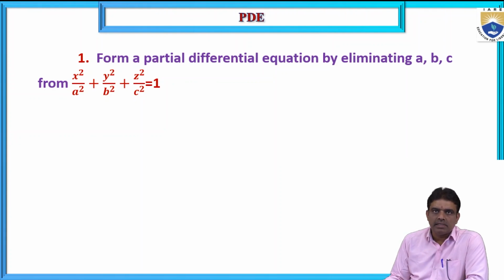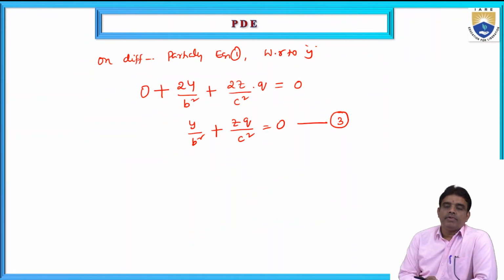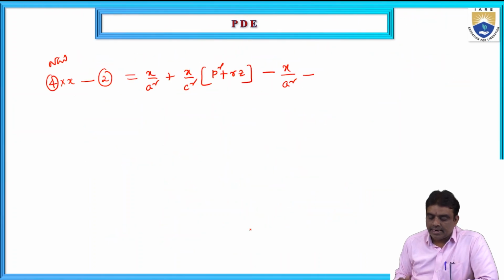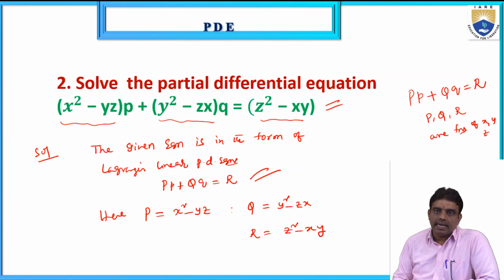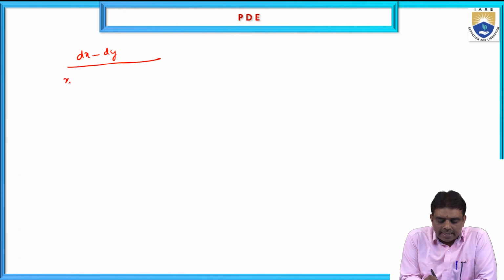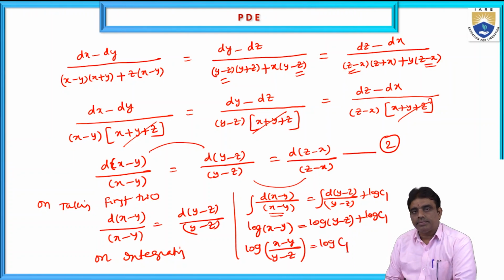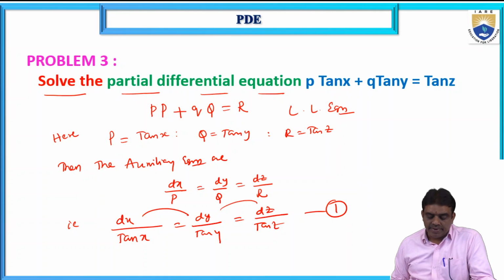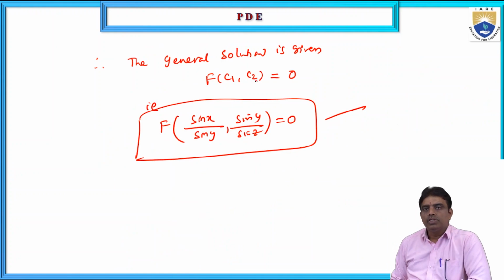Question bank discussion – Partial Differential Equation Part B1 by Dr. G Srinivasu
Question bank discussion – Partial Differential Equation  Part B1 by Dr. G Srinivasu | IARE

Telangana, India.